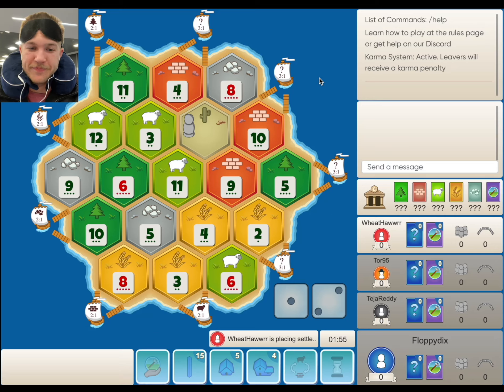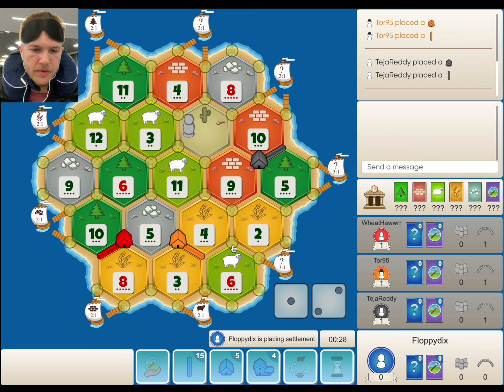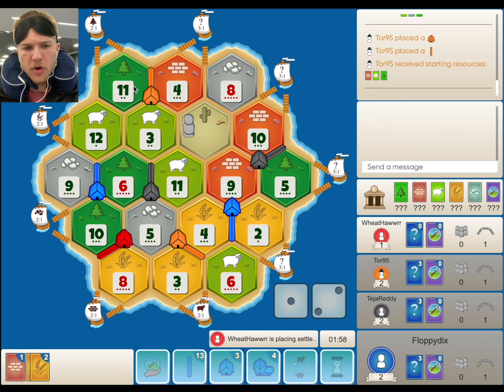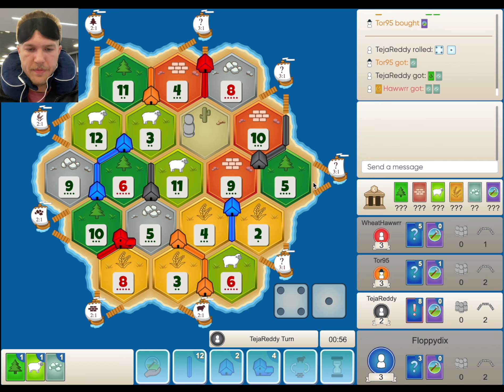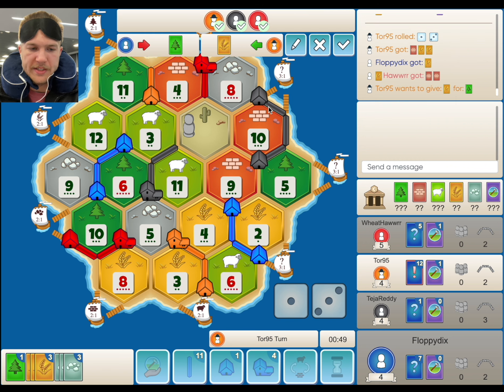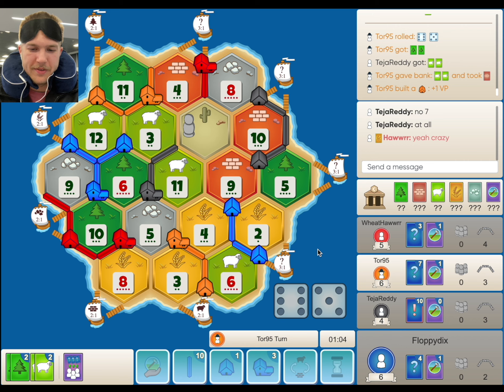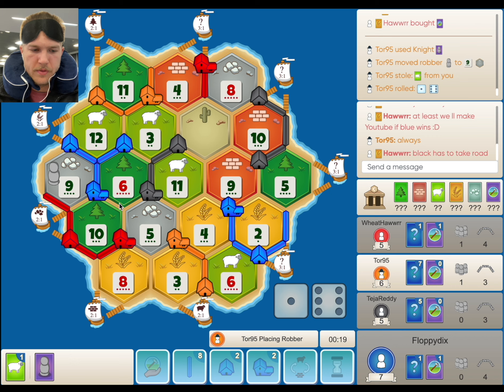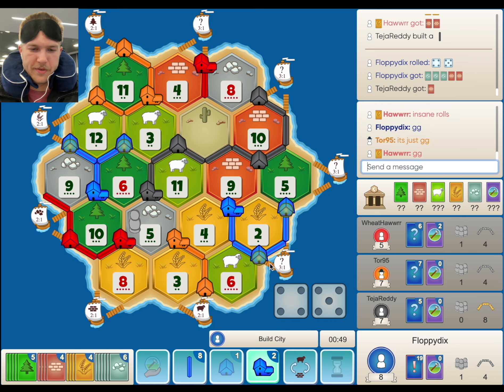The Win Condition No One Talks About - RANKED Catan S2 EP 18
You hear about ore wheat sheep strategies, you hear about the road game, you hear about ports, and hybrids. But what they don't tell you -- what they REFUSE to tell you is about this strategy.

The strategy long lost by scholars is now being unveiled once more in this fire fight of a Catan game. Will this ancient strategy bring us the victory?

Cheers, thanks for watchin' :)